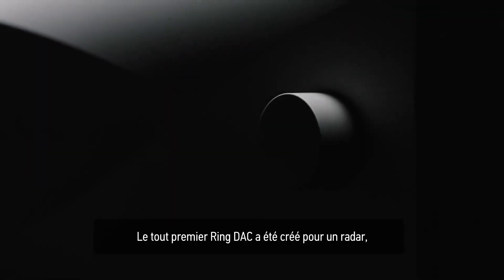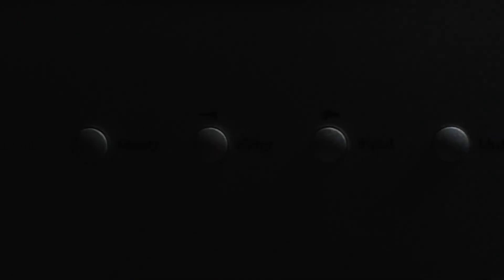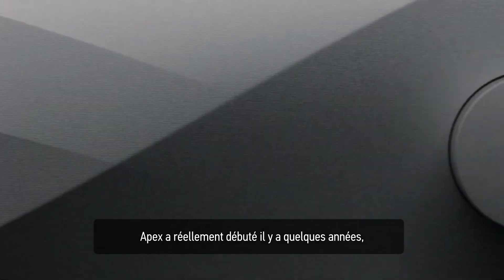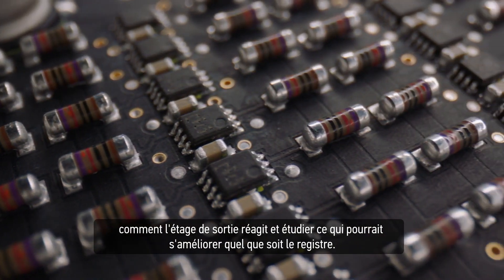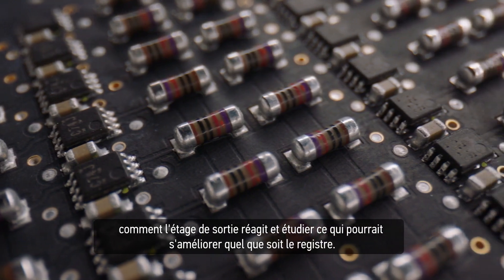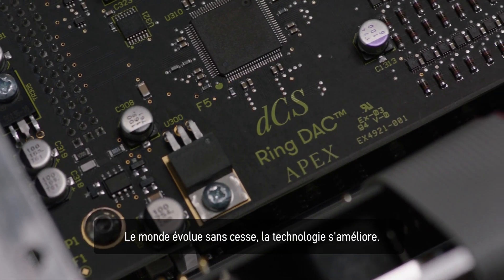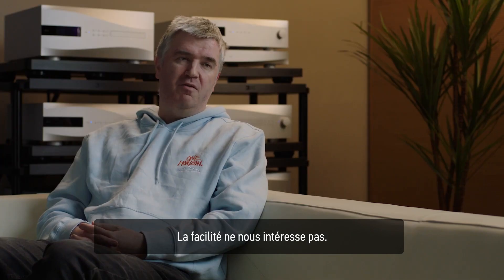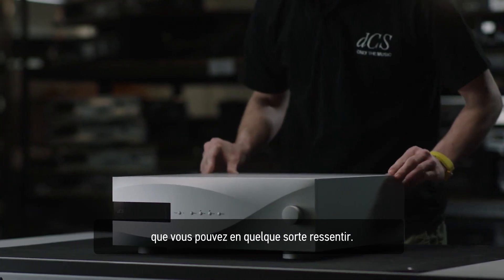dCS - The new Ring DAC APEX - Sous-titres FR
dCS présente le nouveau Ring DAC APEX. Ce nouveau matériel - résultat de plusieurs mois de recherche et de développement intensifs - permet d'offrir une série d'améliorations acoustiques, et de perfectionner les performances musicales de deux systèmes dCS renommés.